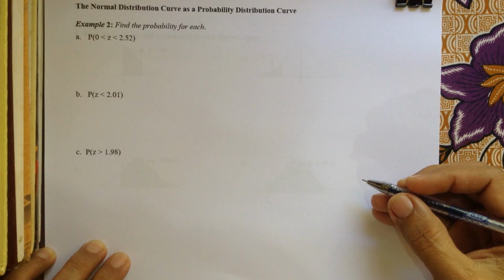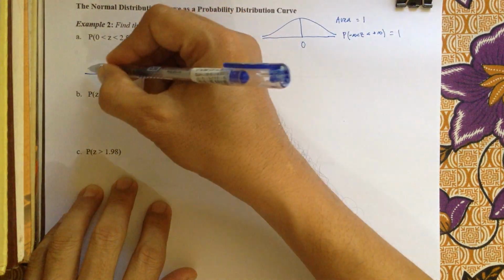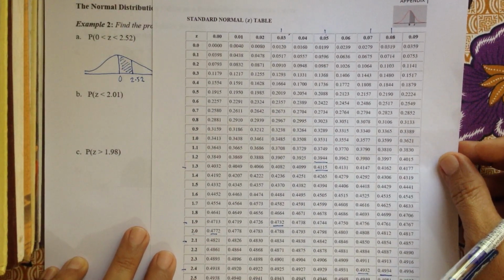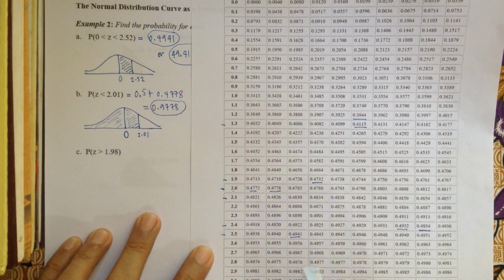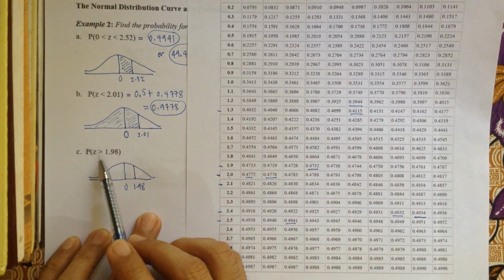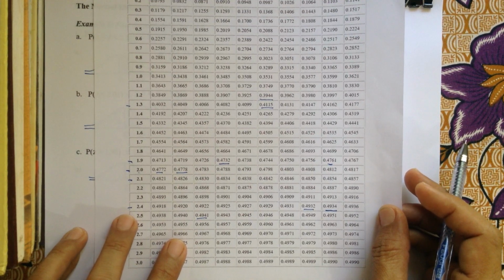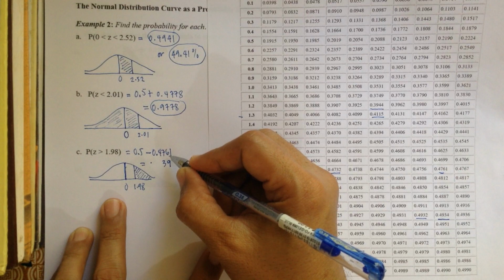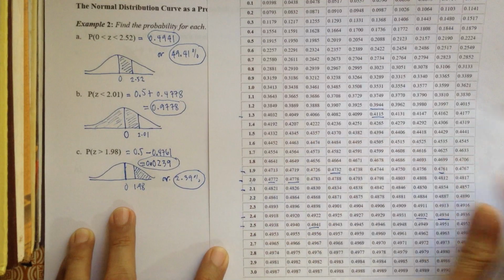Area under the Normal curve as Probabilty